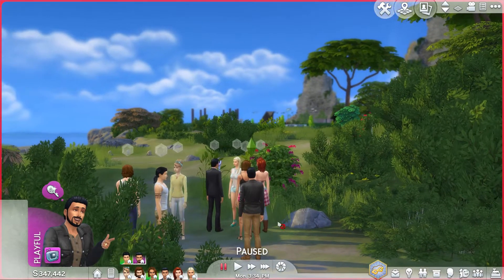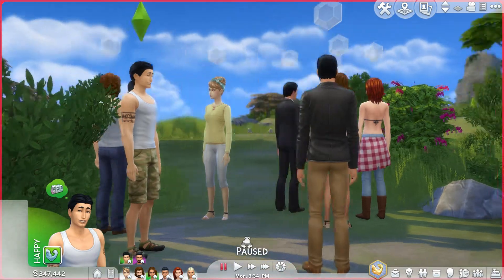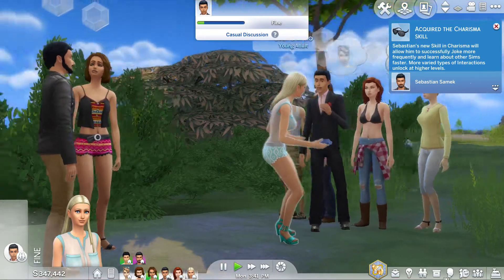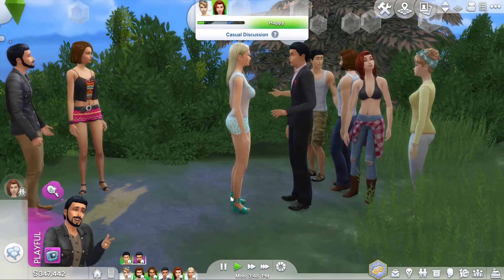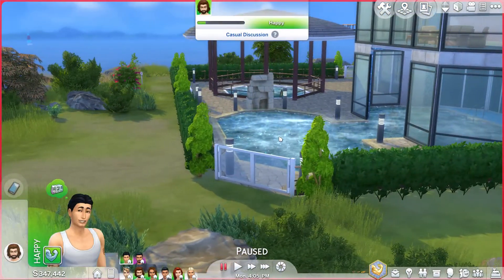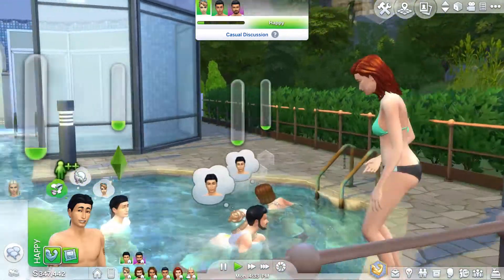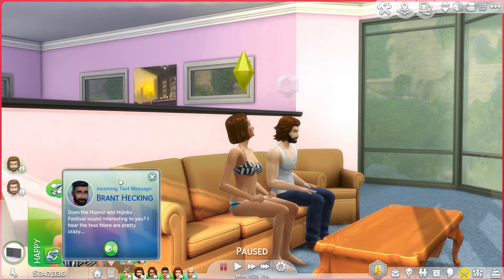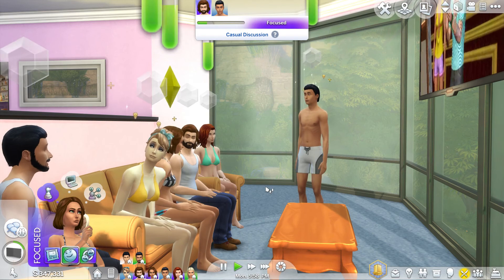Islander.World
This is a quick introduction video to demonstrate how we will be using the Sims Life Simulation game in order to teach and learn languages.